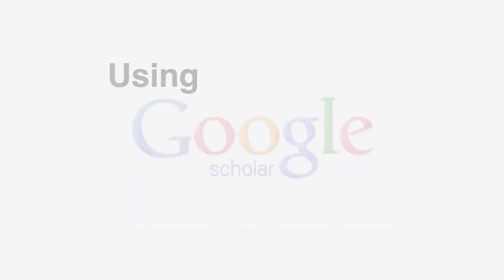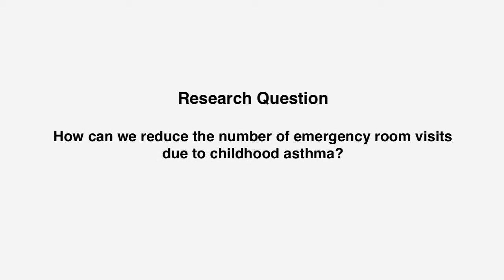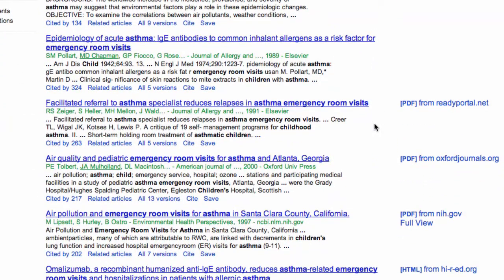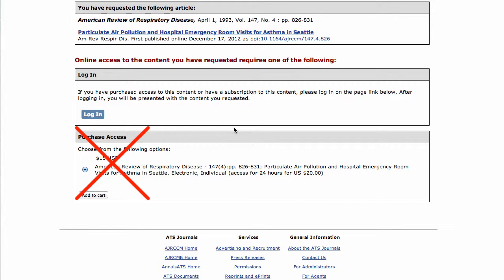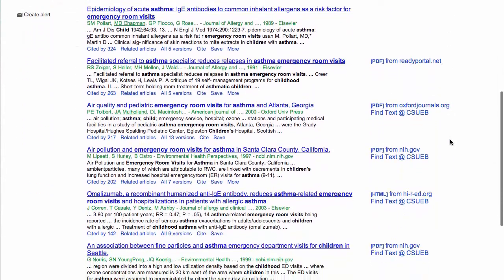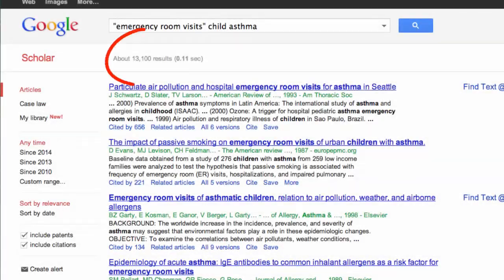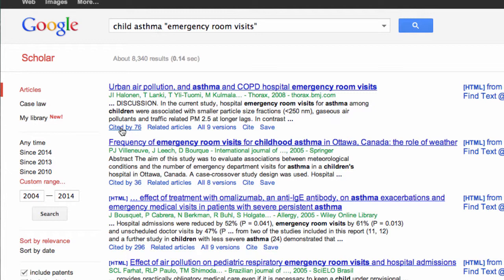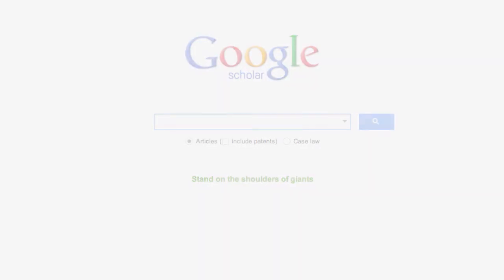CSUEB Using Google Scholar